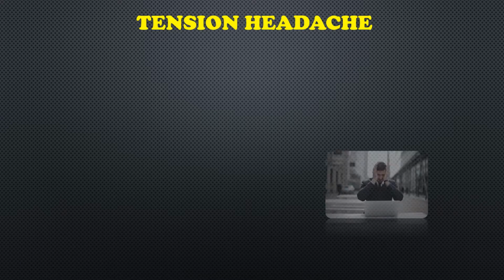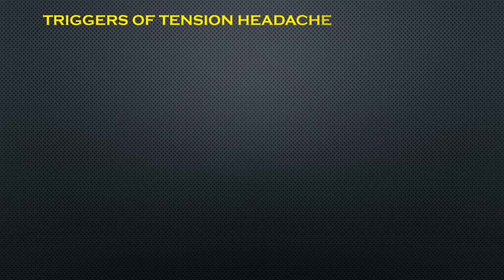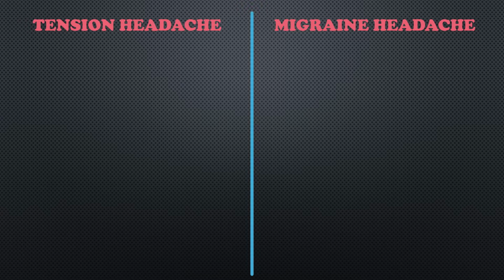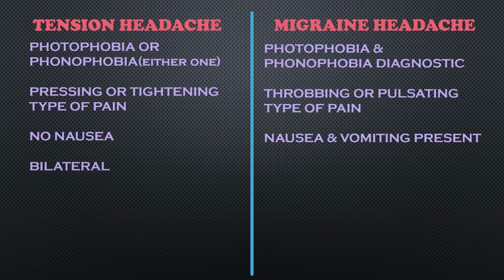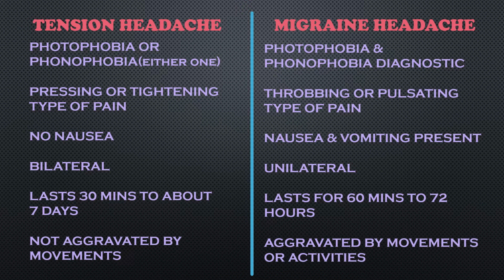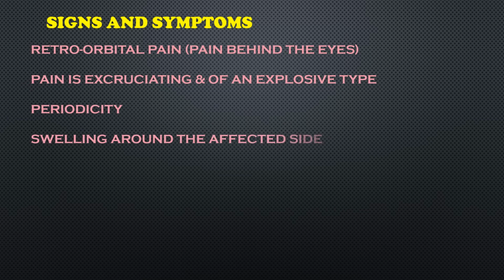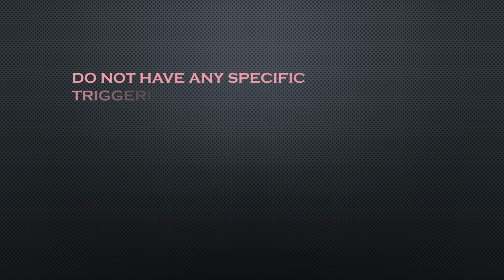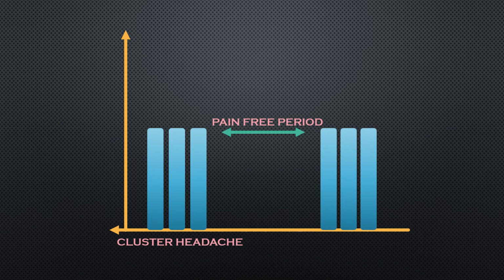WHAT IS TENSION HEADACHE? | CLUSTER HEADACHES | TRIGGERS OF TENSION HEADACHE | PRIMARY HEADACHES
Tension type headaches are the most common form of primary headache which almost all of us experience at least once in our lifetime. Cluster headaches are the rare but most painful form of primary headaches that comes in with an excruciating & exploding type of pain where the person is forced to rush to a hospital.
Watch the entire video to know more about tension and cluster headaches along with its differentiating features.